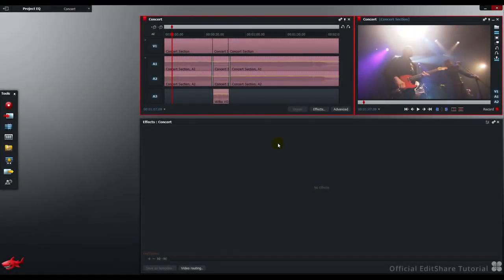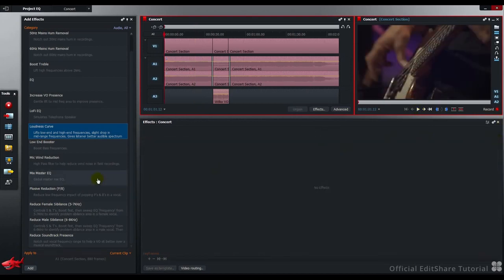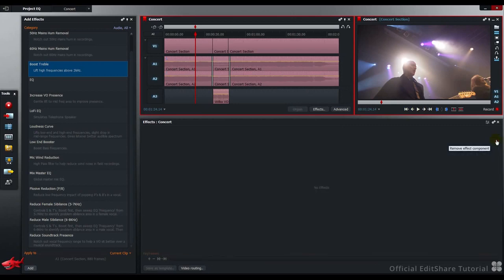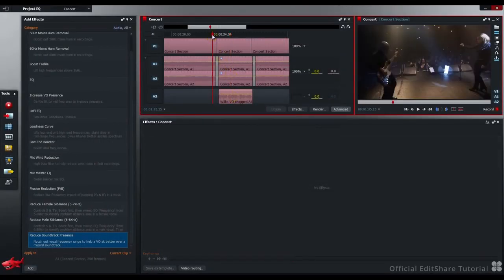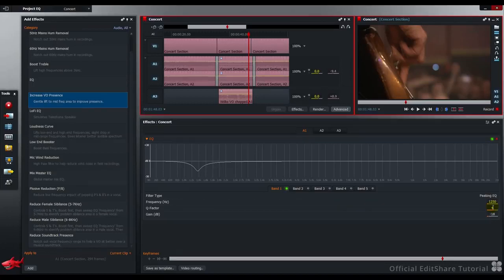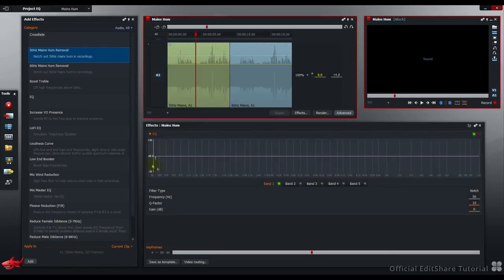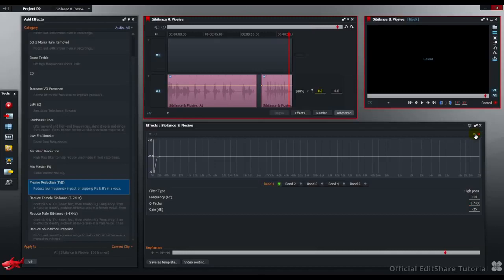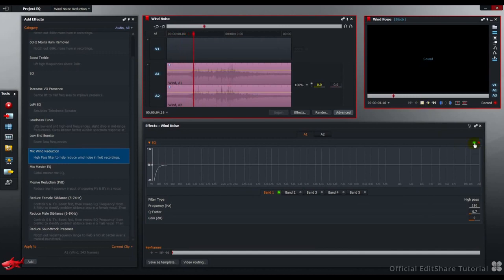Lightworks - Audio EQ Presets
A guide to working with the new EQ presets added to Lightworks v12.01.